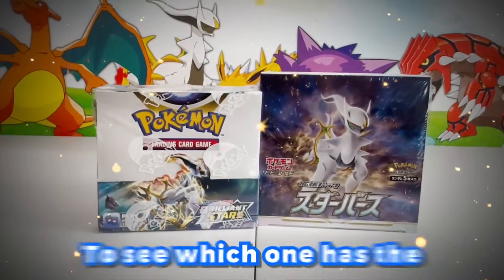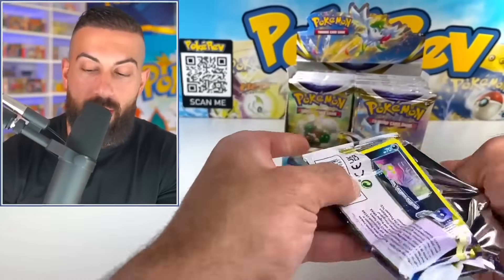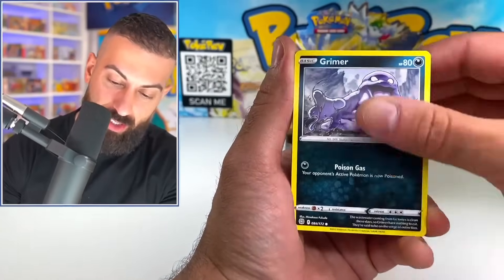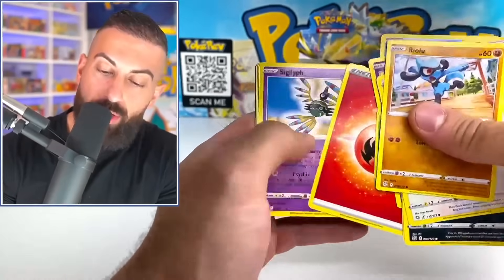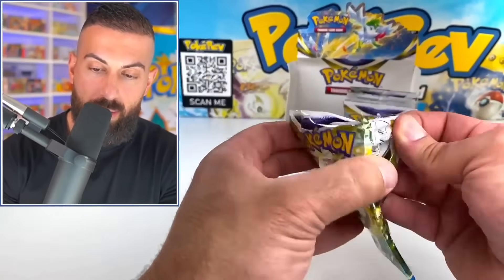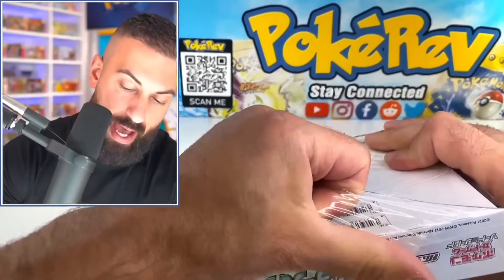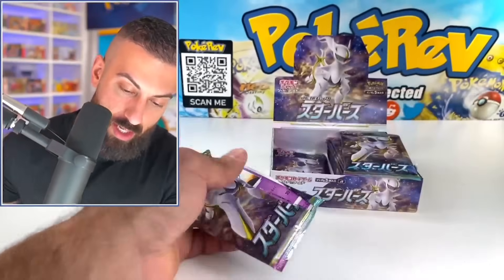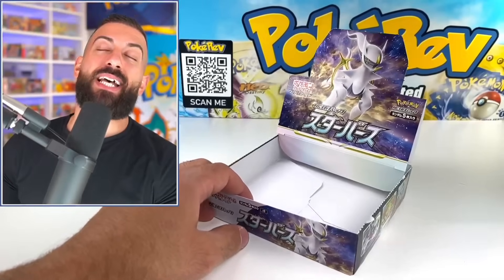You NEVER Expect Brilliant Stars To Have ALL THIS Inside!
In this Pokemon cards opening, I put 2 Brilliant Stars booster boxes head-to-head to see which has the better pulls! Will it be English or Japanese?
🛒 Shop
The PokéCave: